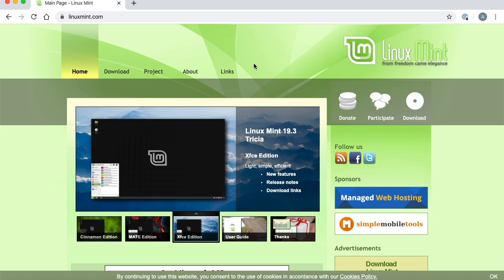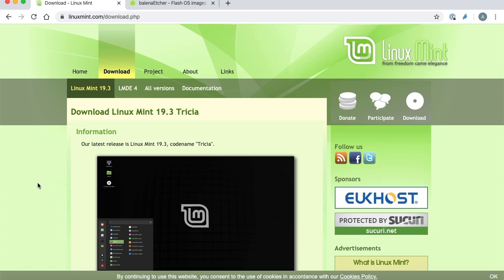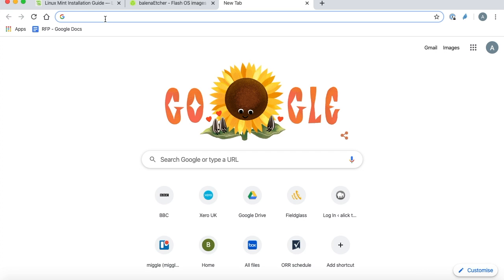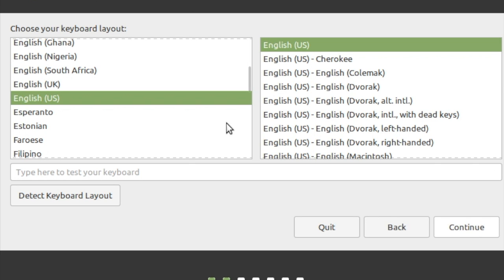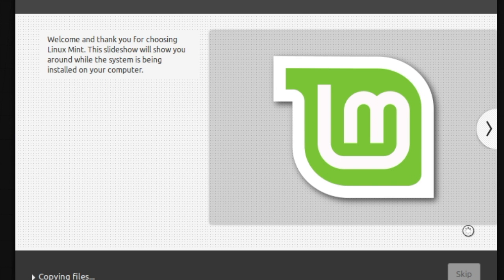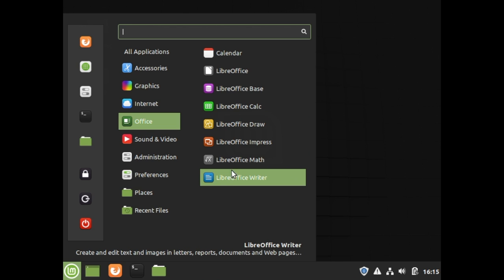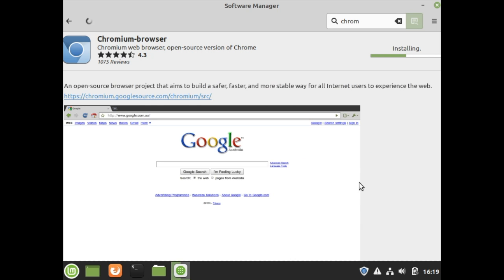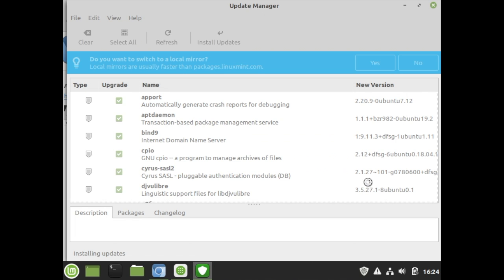Refresh your hardware by installing Linux Mint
Maybe you've got an old laptop that takes ages to boot up. Or is riddled with malware. Or you've forgotten the login credentials and can't recover them.

Or maybe, especially with COVID-19, you need to repurpose a bit of hardware to help with your kids' home schooling.

A nothing ventured nothing gained option might be to try and install Linux Mint. This video shows you how.